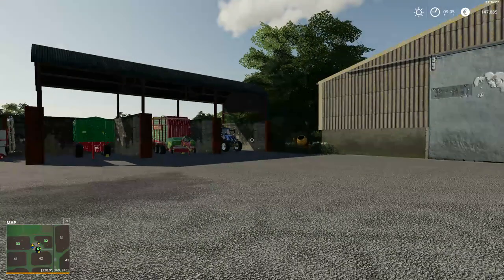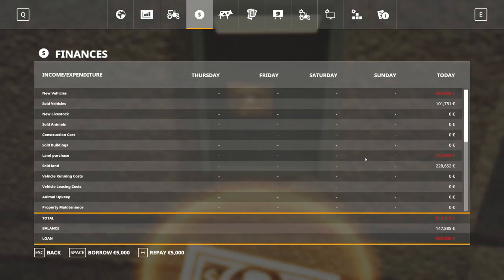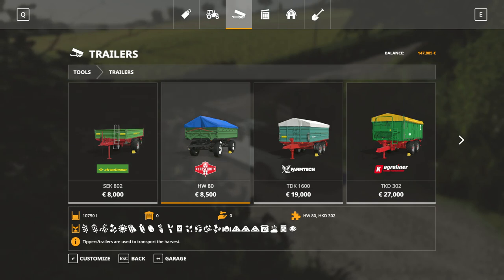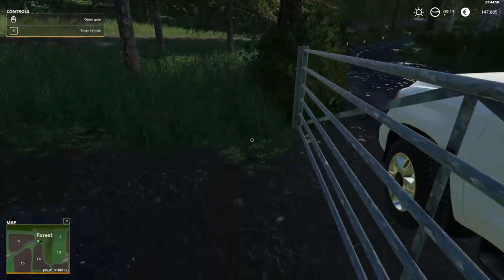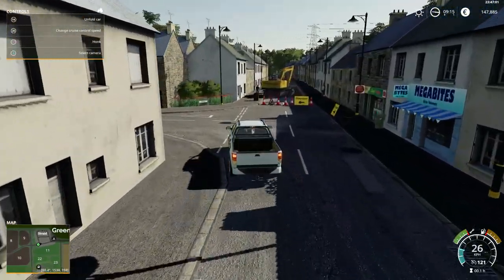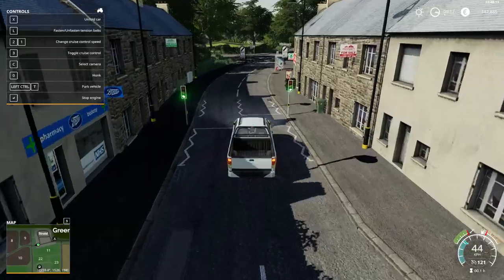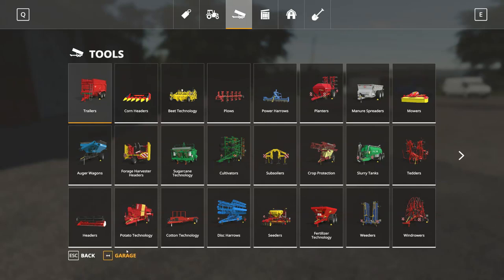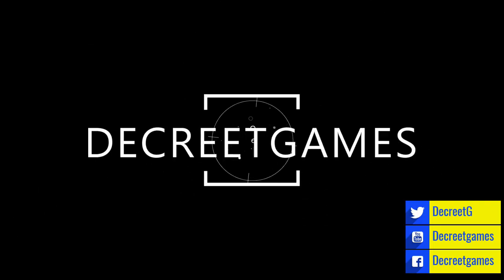E2 Greenwich valley Map Tour | Let`s Play - Greenwich Valley | FS19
Decreet playing in this new Let`s Play! Today we do a map tour to find out where we can find everything on the map and offcourse, most importantly. To do a bit of sightseeing!

Farming Simulator 19 - Released 20th November 2018